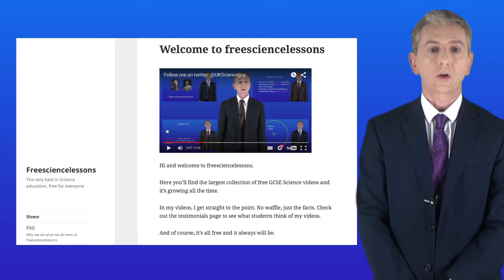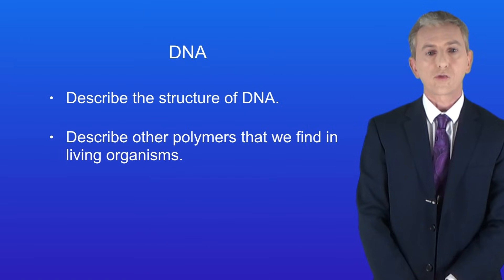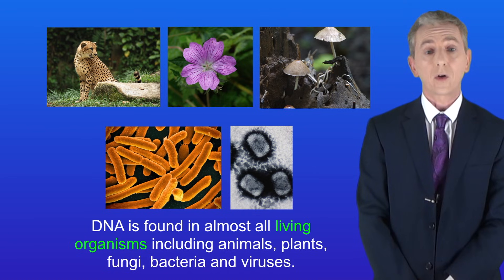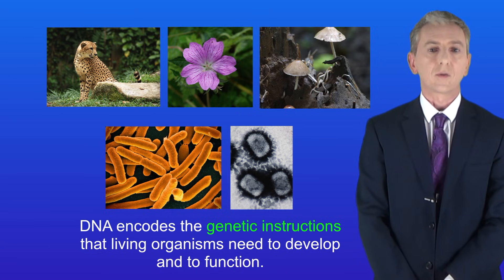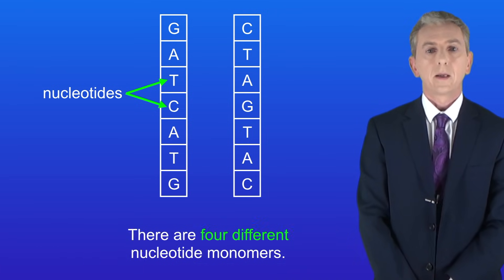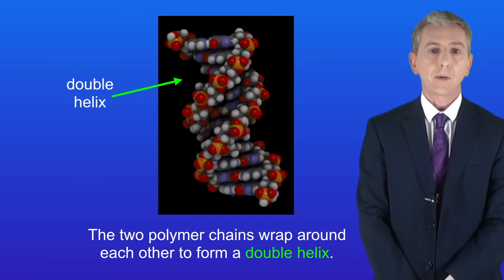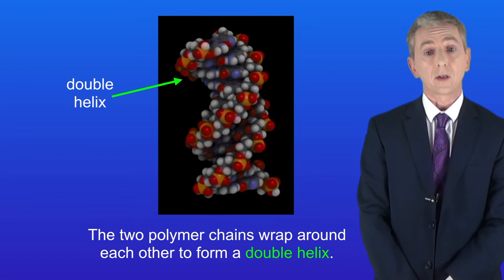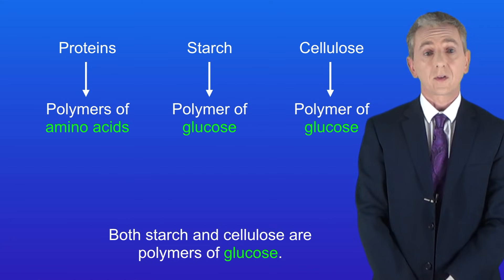GCSE Chemistry Revision "DNA" (Triple)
In this video, we look at DNA. We explore how DNA is a polymer and then we look at other polymers including starch and cellulose.